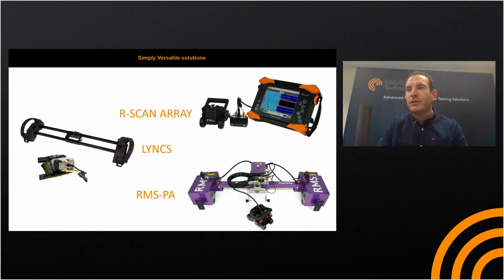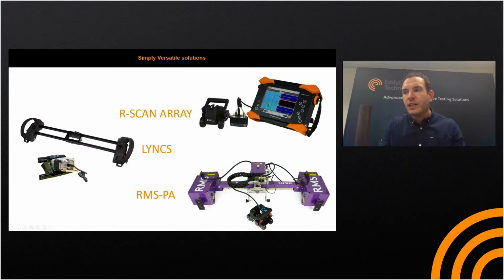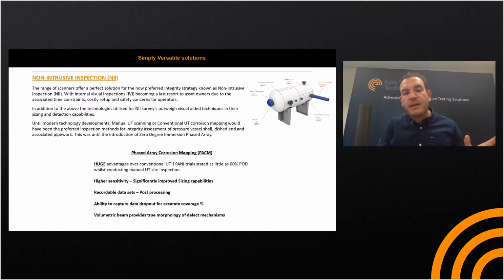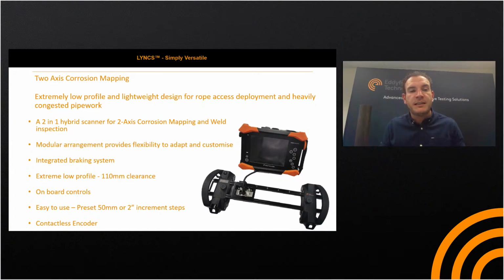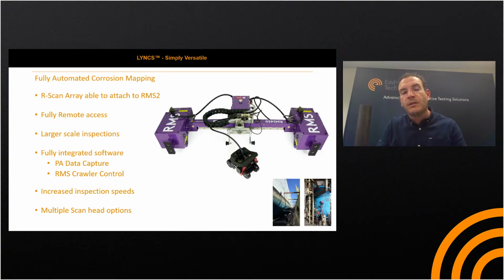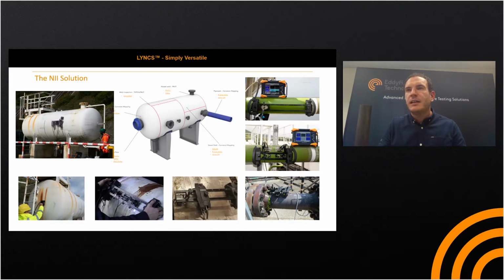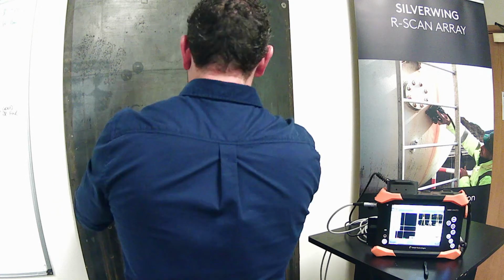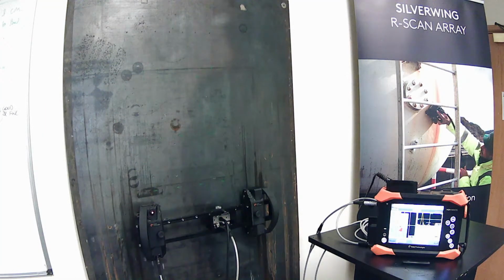Coffee Break with Eddyfi | Simply Versatile - Phased Array Corrosion Mapping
Share a cup of coffee with Gareth Mugford as he discusses phased array corrosion mapping with Lyncs and R-Scan Array.